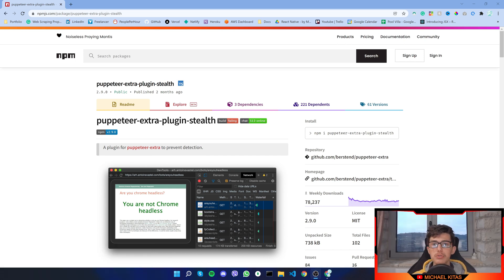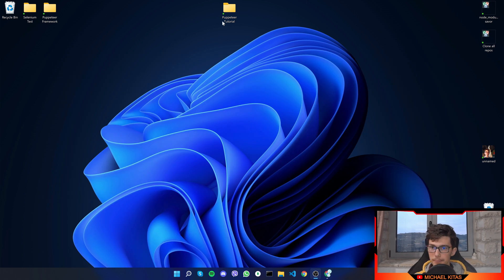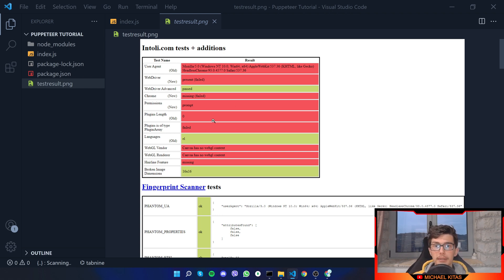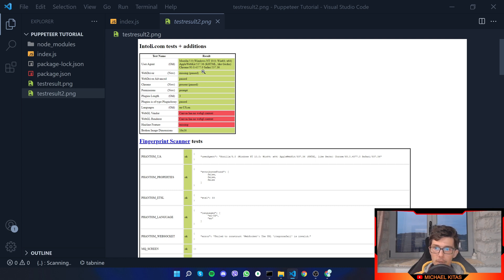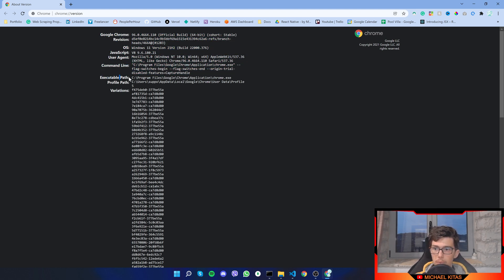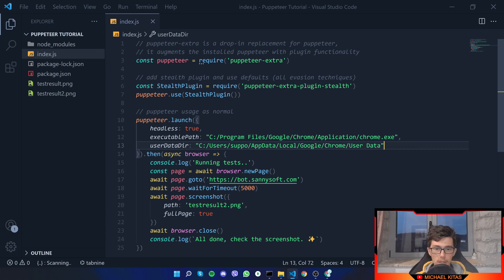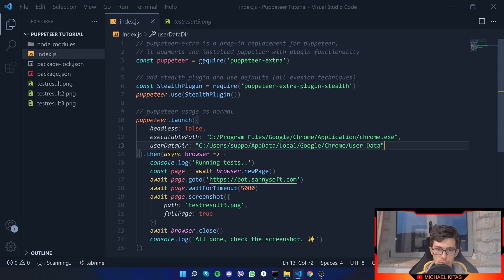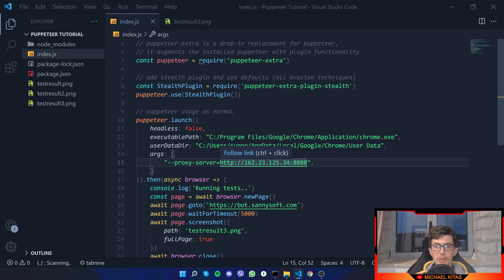Nodejs Puppeteer Tutorial #7 - Bypass Detection using plugins, settings & proxies